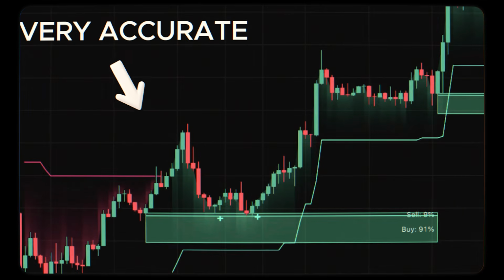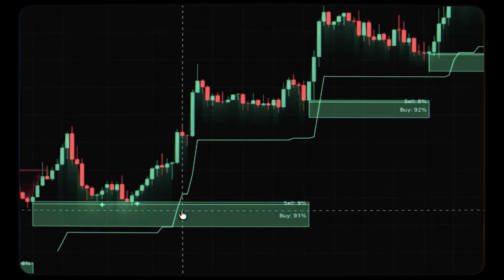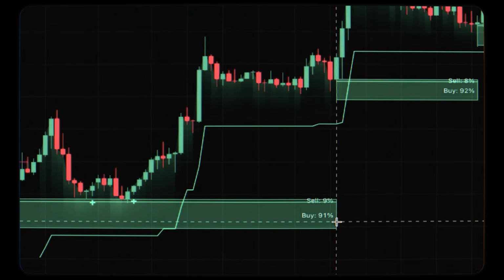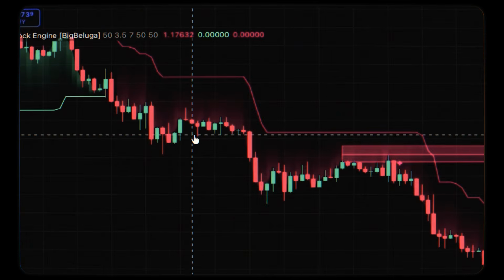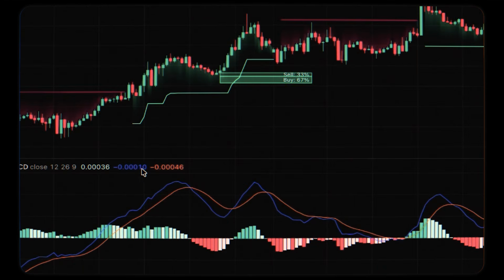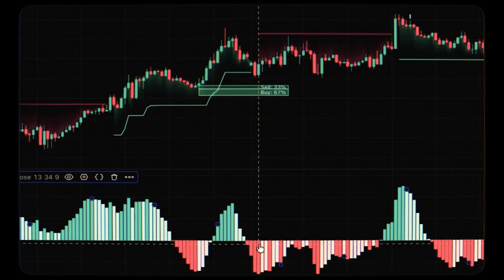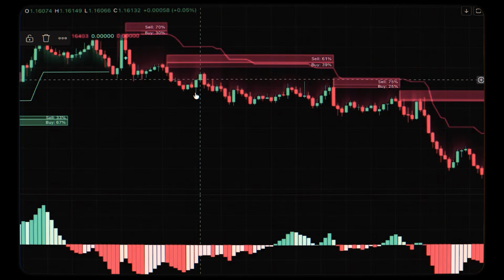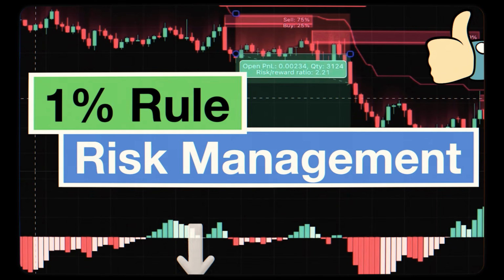Stop Guessing Entries. Use This FREE Indicator Instead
More free indicators. Private market analysis, news analysis, market psychology

In this video, I'll show you how to use the FREE Volume Trend Order Block Engine indicator on TradingView.

You'll learn:

• How to find bullish and bearish order blocks
• How to use volume data inside order blocks
• How to trade retests with confirmation
• How to combine the indicator with MACD for better entries

Indicator name on TradingView:

Volume Trend Order Block Engine

To find it:

Open TradingView
Click Indicators
Search for:
Select the indicator published by BigBeluga

MACD settings used in this video:

Fast Length: 13
Slow Length: 34

Risk Management:

Always use proper risk management and never risk more than you can afford to lose.